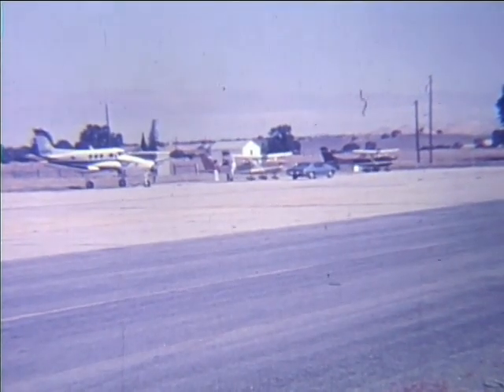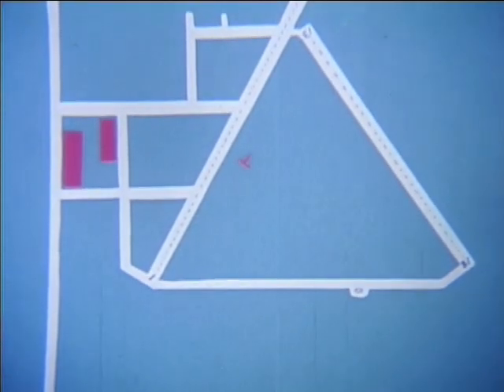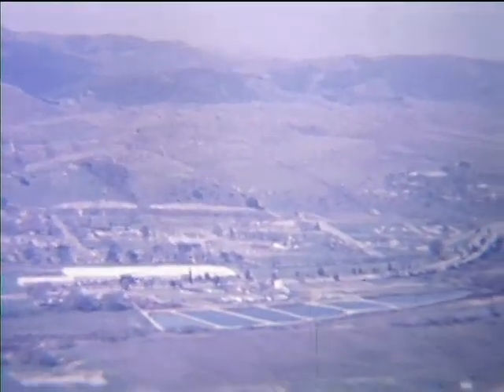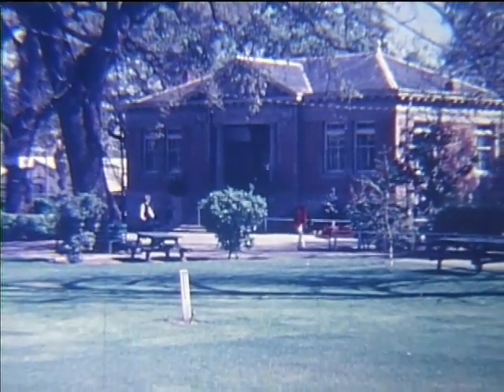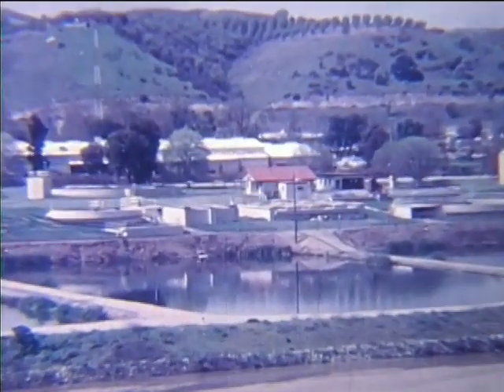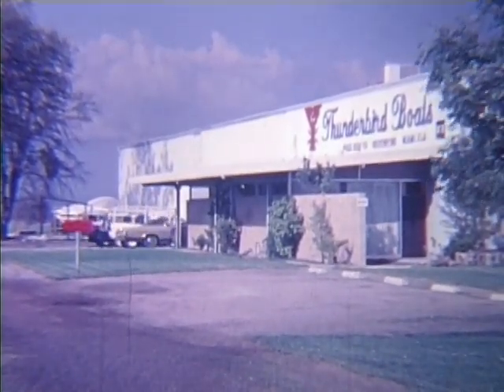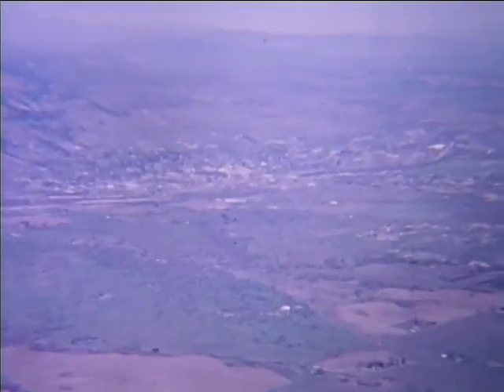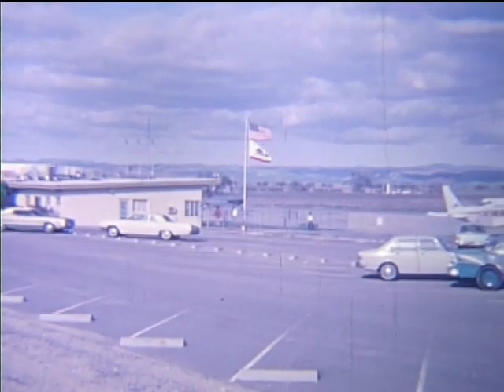Paso Robles Airport 1975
The Paso Robles Municipal Airport is a 1300-acre site approximately four miles northeast of downtown Paso Robles. Originally constructed in 1943 as the Estrella Army Air Field, the airport plays its own part in the history of aviation in the local area. It saw little military activity during the War, but its advent paved the way for the future of aviation in this area. Sherwood Field, located a few miles to the south, probably plays a more colorful role in the beginnings of aviation in the north county. The Estrella Field was transferred to the City of Paso Robles in 1973 and industrial and general aviation development has seen continued growth since that time.